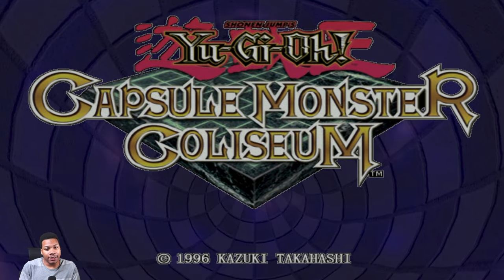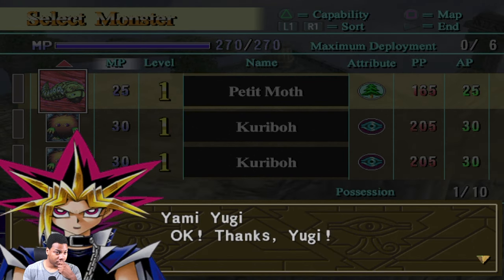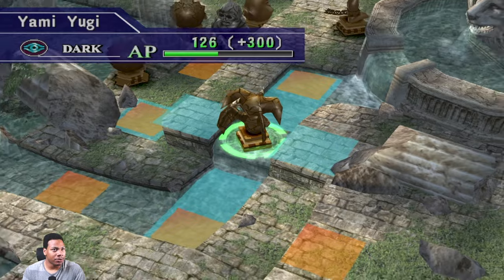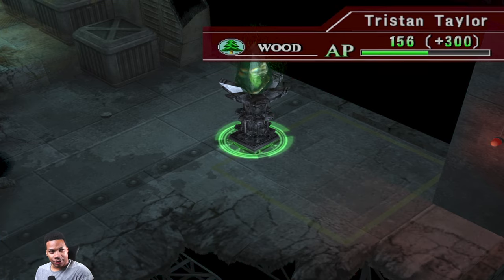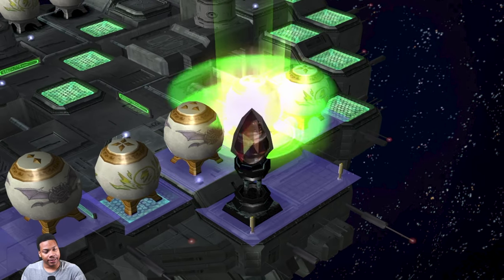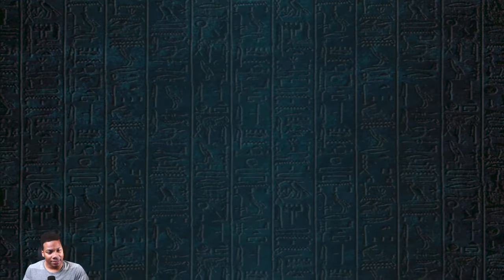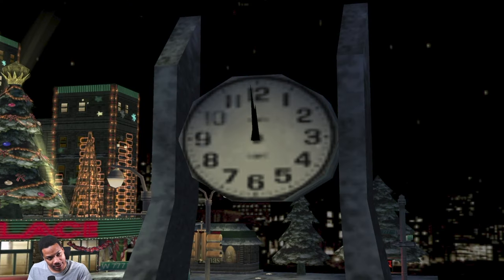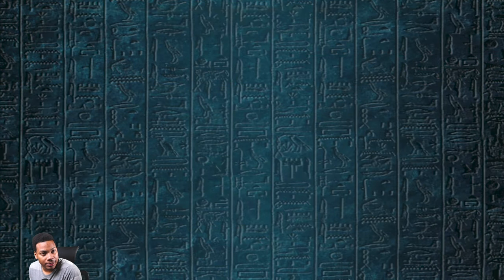Yu-Gi-Oh! Capsule Monster Coliseum Is Still Fun Today!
Yu-Gi-Oh! Capsule Monster Coliseum on the playstation 2 with commentary. I will be playing the beginning of this game and will be advancing through the first tournament. As Yugi we will be facing off against characters Joey Wheeler, Tristan Taylor, Duke Devlin, and Tea Gardner. I will be playing this tactics game and making decisions that are different from standard yugioh. This is a unique spin-off Yugioh Game. I am playing this game in 2024. I hope you enjoy the video.

0:00 Intro
15:22 Yugi vs Joey Wheeler
38:06 Yugi vs Tristan Taylor
1:03:48 Yugi vs Duke Devlin
1:29:06 Yugi vs Tea Gardner